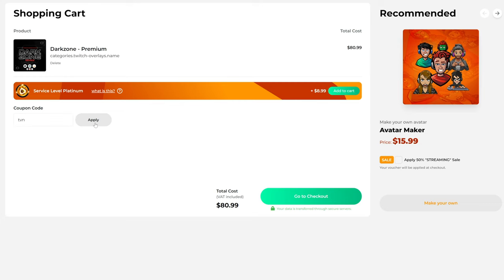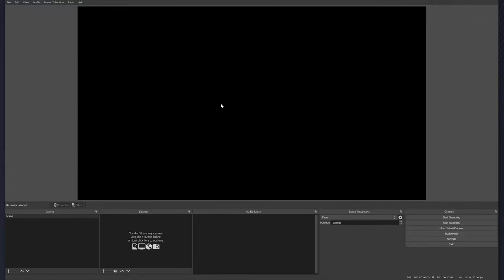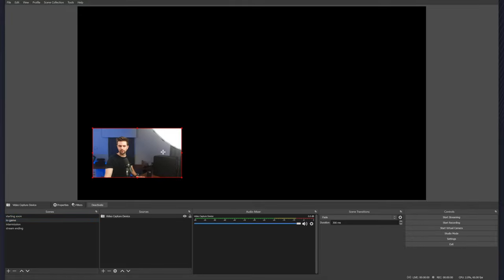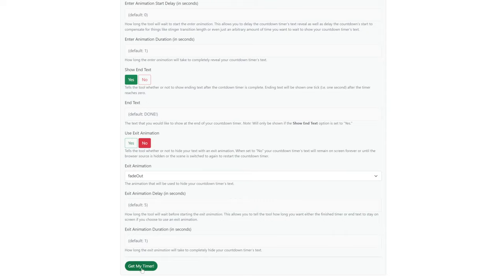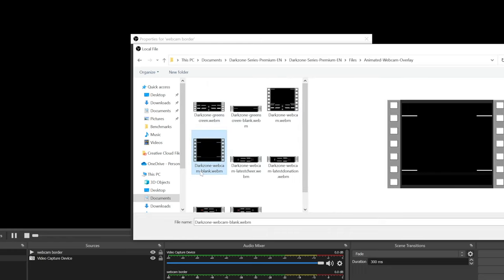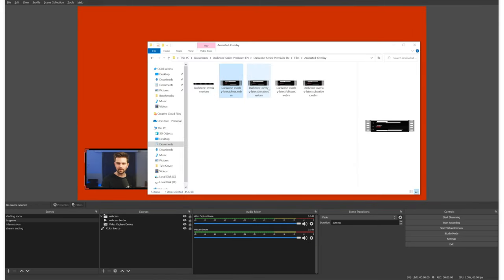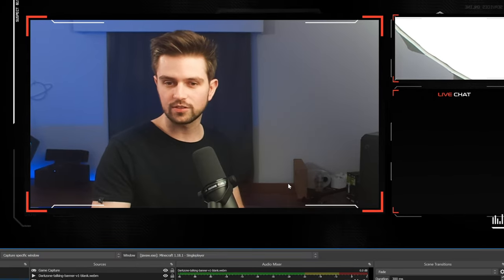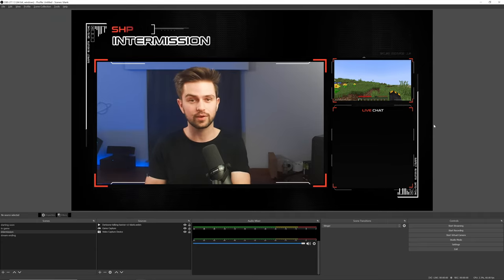How To Add Overlays In OBS | Scenes & Sources (2022)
So many of my viewers were asking me how to install a graphics pack from own3d.tv, that I decided to make a dedicated video about it. Own3d was kind enough to sponsor that video (duh) so let's get into it!

⭐⭐ EASILY SUPPORT ME FOR FREE ⭐⭐

1: Copy (do not drag) this auto-localization Amazon link to your bookmarks

2: Shop through this link when buying anything

⭐ PC BUILDS ⭐